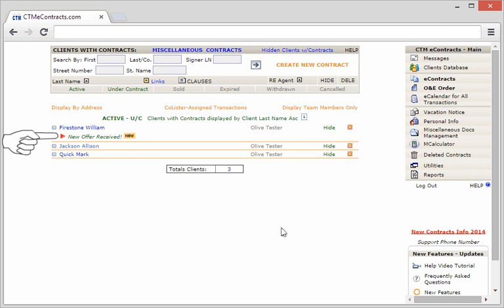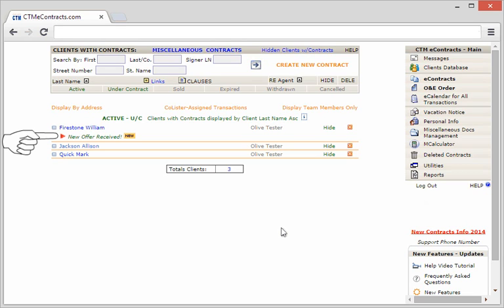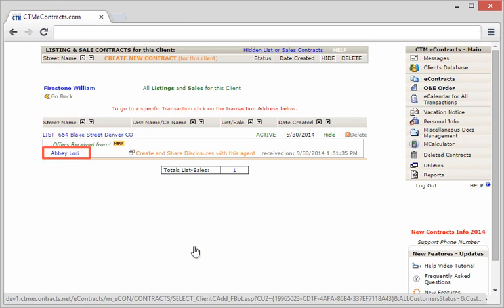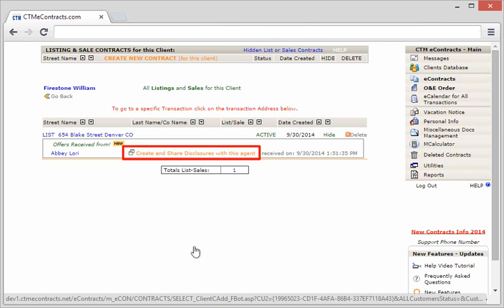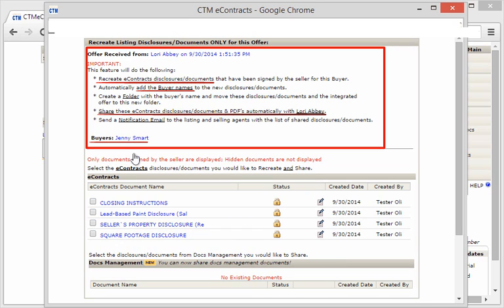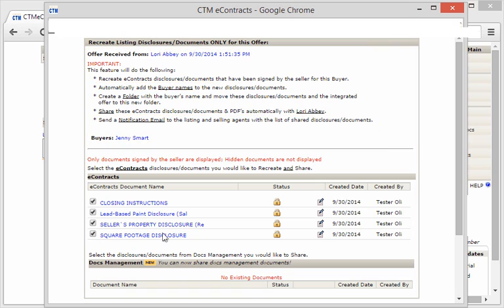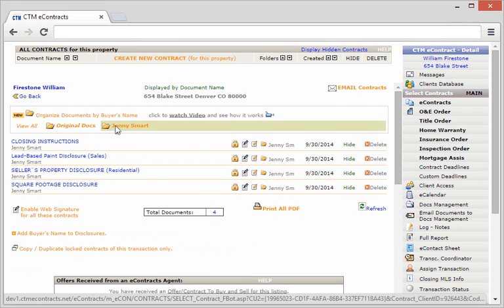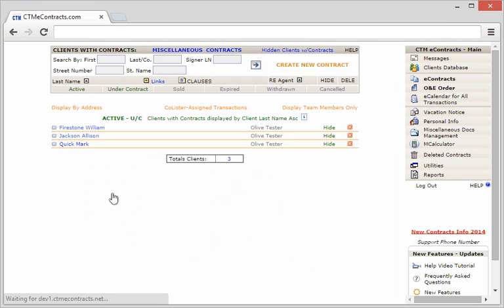Offer Received Notification